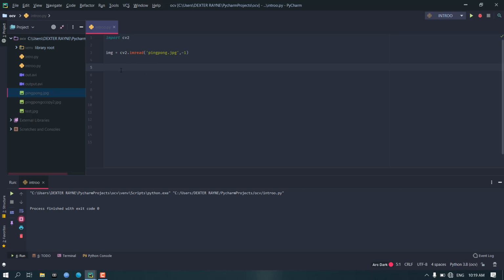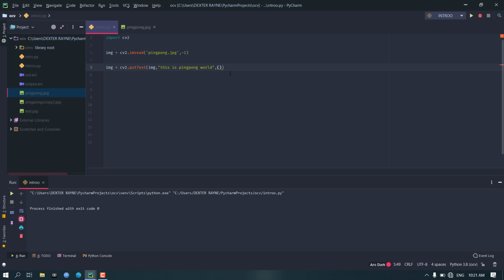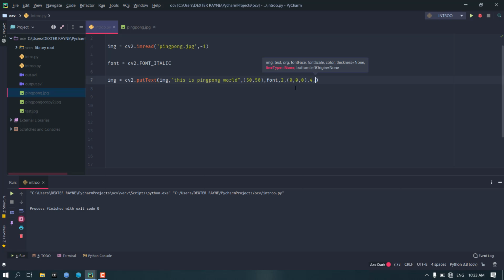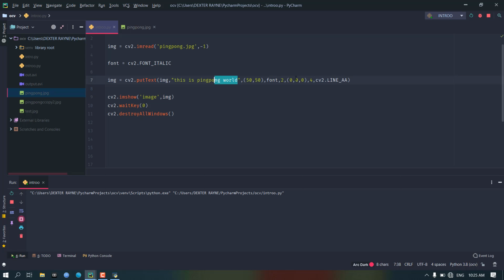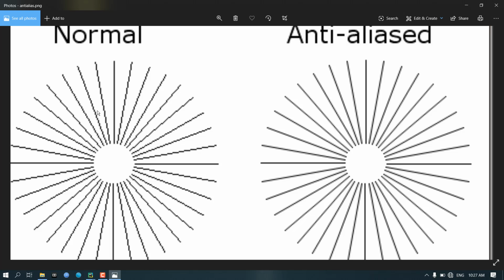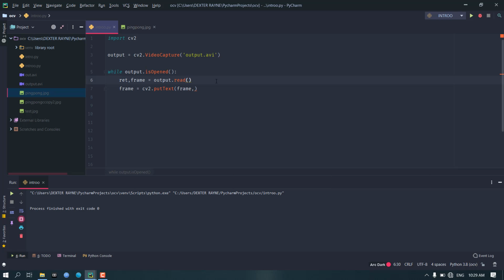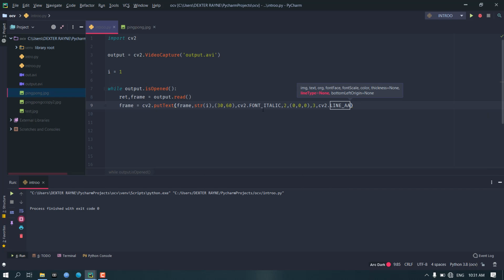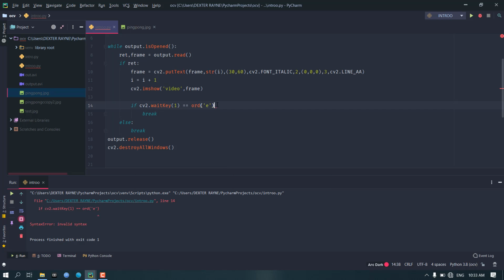Opencv4 with Python Tutorial #5 || Put Text On Images And Videos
we will learn how we can put text on images and videos using opencv